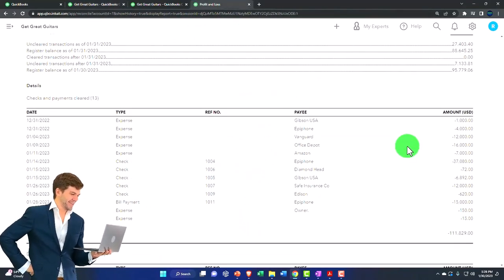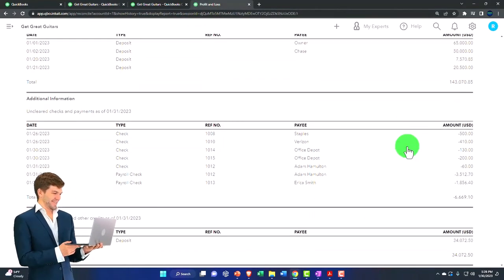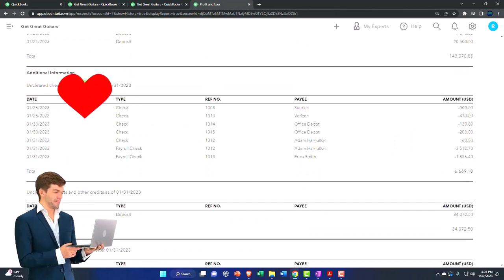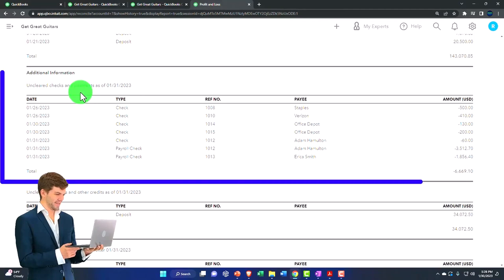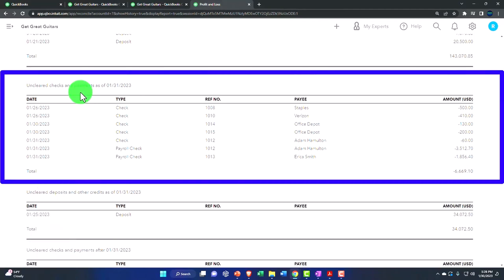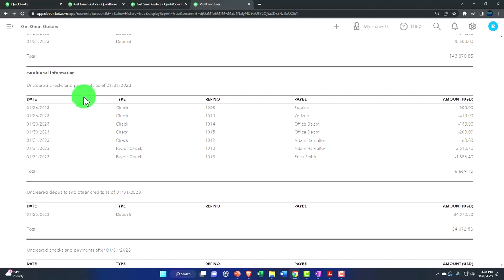Bank Reconciliation for Second Month Analysis of Prior Period Open Items on Current Bank Rec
Bank Reconciliation for Second Month Analysis of Prior Period Open Items on Current Bank Reconciliation